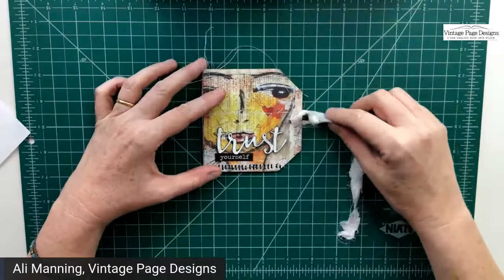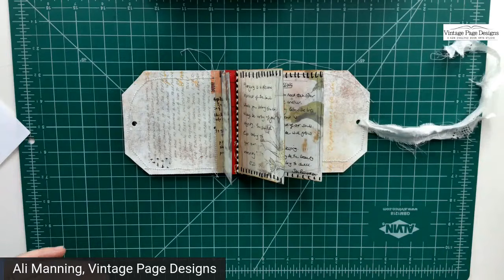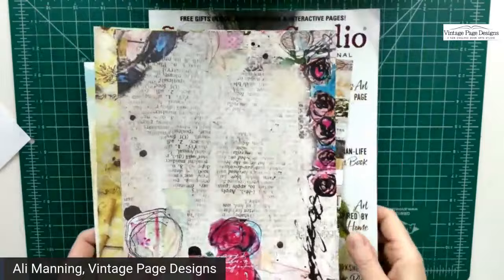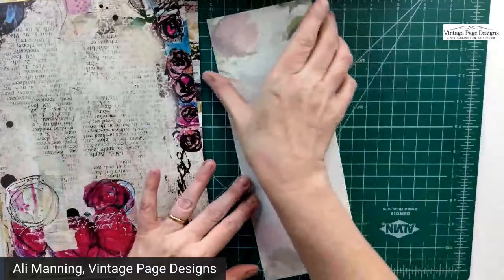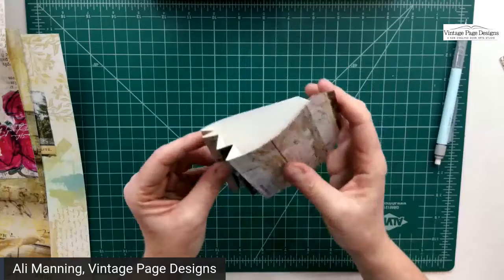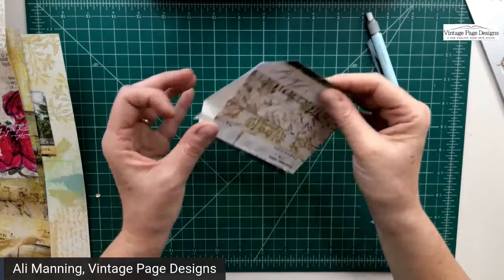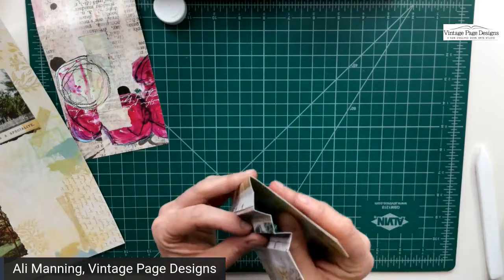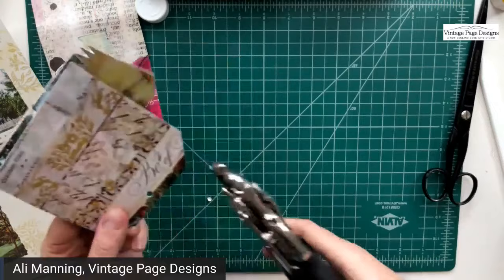How to Make a Tea Bag Book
In today's Facebook live, I show you how to make my version of a tea bag book. This is a simple handmade book project to try as either a beginner or an advanced bookmaker!

LINKS MENTIONED
Tim Holz ink blending tool:
Olfa Knife:
Posca Pens: